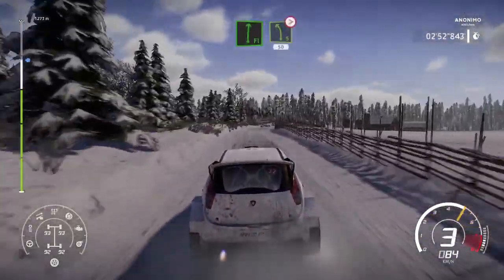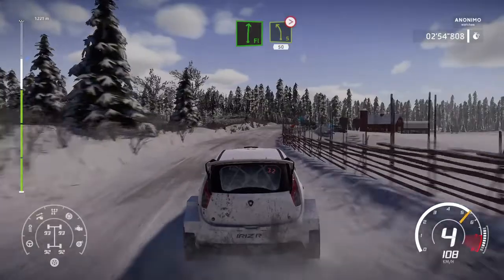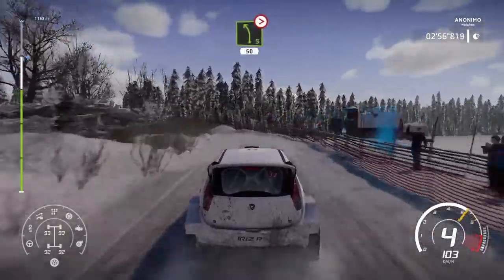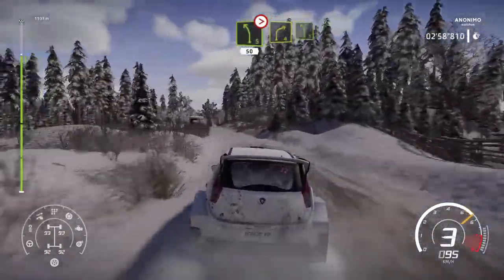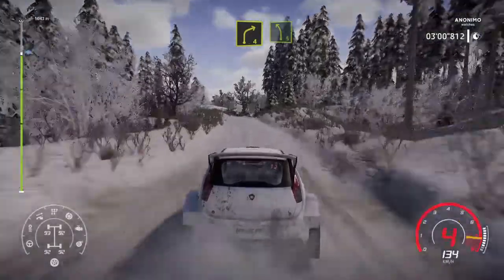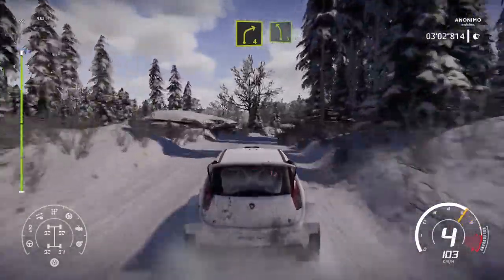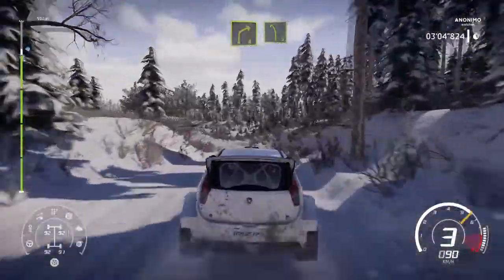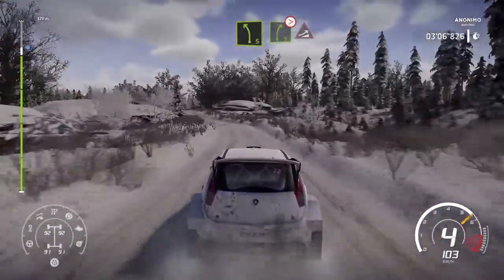Proton Iriz R5 | Stage Torsby Reverse | Rally Sweden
It's nothing but snow here and again, it's a reverse fixture for Torsby course. Accelerate to the maximum around 200 meters in the beginning through straight route (well not so straight tough)